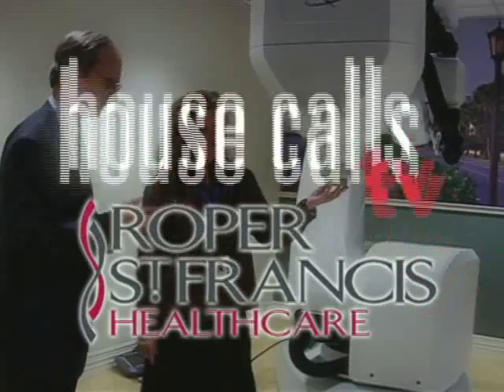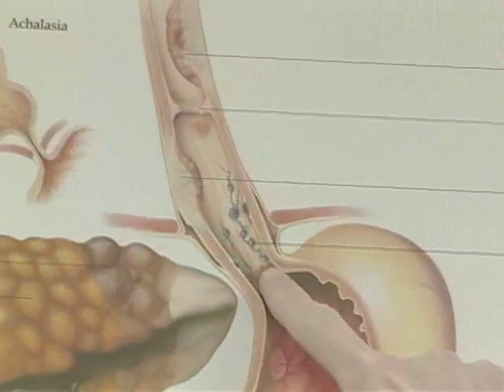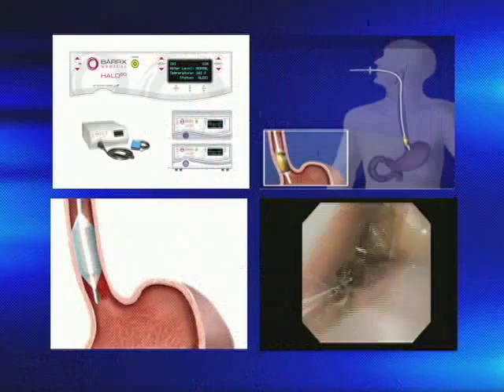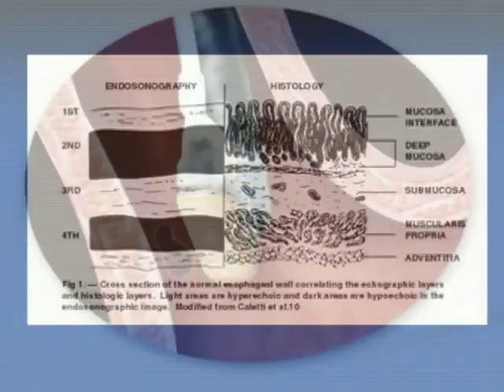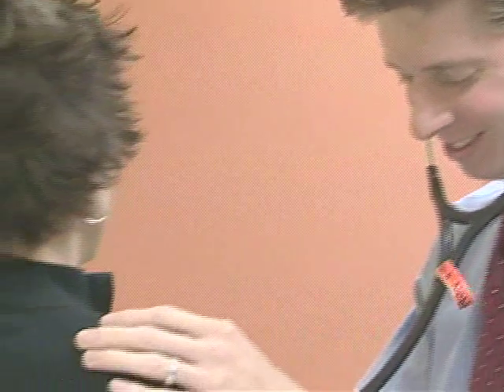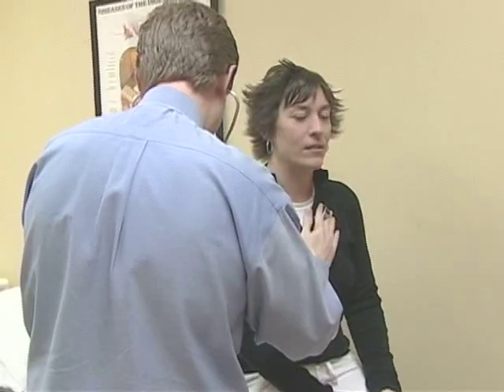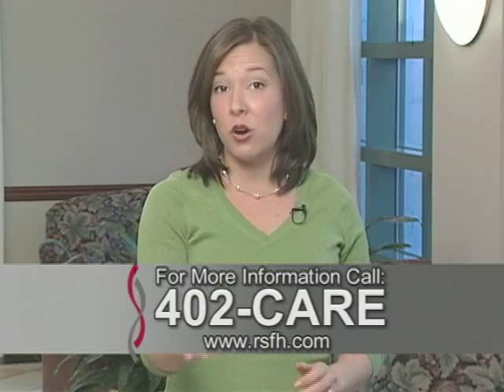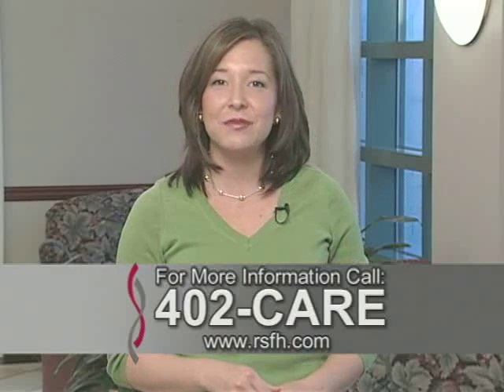New Treatment for GERD - Halo 360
Esophageal cancer is on the rise which often strikes people suffering from GERD or acid reflux. Learn about a new device dedicated to minimizing your risk.